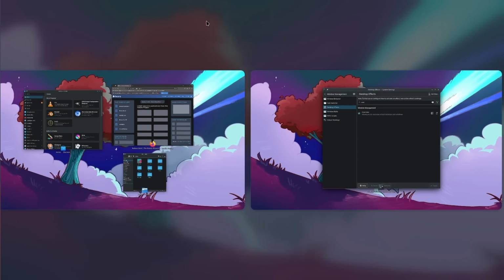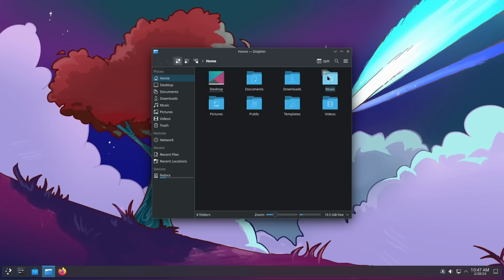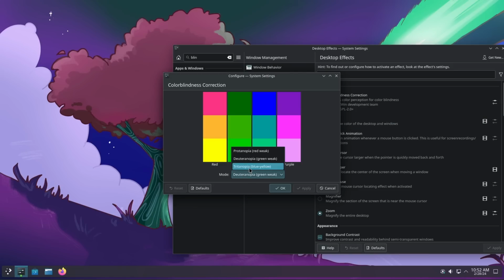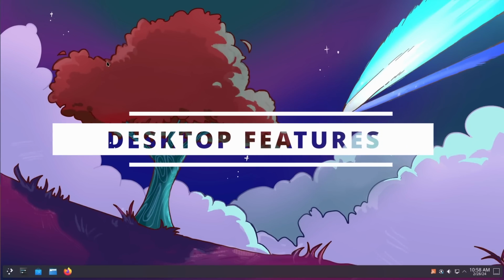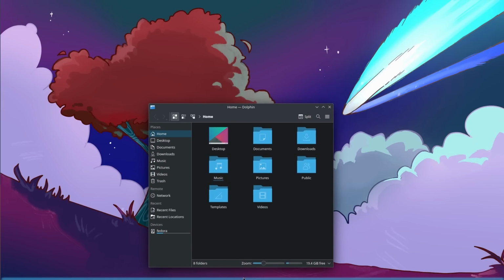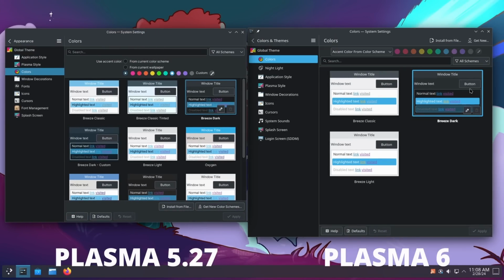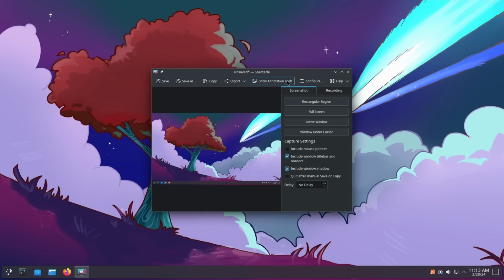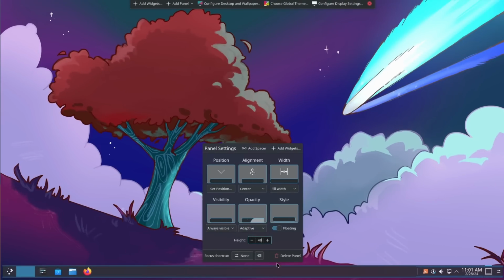KDE PLASMA 6 review: was it worth the wait?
Try out Proton VPN, the secure, private, no logs VPN from the makers of Proton Mail

Get access to:
- a weekly patroncast for more personal thoughts
- polls on the next topics I cover,

Timecodes:
00:00 Intro
00:26 Sponsor: Proton VPN
01:46 Qt6 and Wayland
05:15 Visual changes
07:21 New desktop features
12:03 Settings changes
14:00 Applications changes
16:15 Was it worth the wait?
18:21 Sponsor: Tuxedo Computers
19:32 Support the channel

Plasma 6 moved to Qt6 entirely, and it's also the first version with fully complete wayland support, and Wayland is actually the default session. And that Wayland support is pretty flawless in my experience.

And this release also brings a few cool things, courtesy of Wayland: HDR is now supported, provided your display also support it. You can also set a color profile for each display individually, on Wayland as well. And finally, you also get color blindness correction filters in the settings.

First, the theme is now lighter on the eyes. They have removed a bunch of the blue borders that every single panel inside of an app had, so the whole feel of the desktop is similar, but also nicer, you don't have that many lines that draw your eyes. Highlighted items in list views are also different, now with rounded corners and a little bit of spacing.

Another visual change is the floating panel by default.

The defaults have changed drastically First, single click to select is now the default, with double click to open. Tap to click on touchpads is also the default now,  and they've disabled scrolling on the desktop to switch workspaces.

It's now way easier to change panel configuration. The previous messy pop-up was replaced by something much more visual, which will absolutely be a better experience. You get visual representations of the settings you're changing, with combo boxes to select what you want, and tou can now auto hide the panel.

Another big change is the combination of the overview and the present windows effect. It feels like the older overview, except, it looks a lot like GNOME's. What has changed is the touchpad gestures, and these are much, much better. You also get the desktop cube back.

Another change is the ability to just click inside of a scrollbar's area to move the content directly to that area. Finally, Krunner got faster, way faster, and now lets you reorder the various elements that it shows when you search for something.

Visually, the settings are less busy. Gone are the double rows of icons at the bottom of a page, they now mostly moved to the toolbar of the settings app, meaning that settings pages now look a bit nicer. They've also reduced the number of pages that were opened by clicking a button inside of another page, so things are easier to find, and the settings were reordered into other categories.

You get a new sound theme preference page, and, easier configuration of which app will open a broad category of file.

Dolphin received changes to its settings as well, reordering a bunch of things, and it gained kjeyboard shortcuts to access the toolbar buttons and the disk space usage bar that lives in the status bar. You can also now right click a folder to open it in split view.

Spectacle, the screen recorder,  now shows a tray icon when it's recording your screen, you can click it to end the recording. It also support recording a part of your screen, and has new keyboard shortcuts to handle all of this. Everything will now be saved by default in the pictures  screenshots directory, you can change that of course. It also support VP9 to record videos, and can be used using the CLI

Konsole has redesigned settings, and will use less ram. Text selection now works for chinese, korean or japanese, and every tab now uses a separate cgroup, meaning the entire app will no longer be killed if your system needs to kill a process to save somle resources